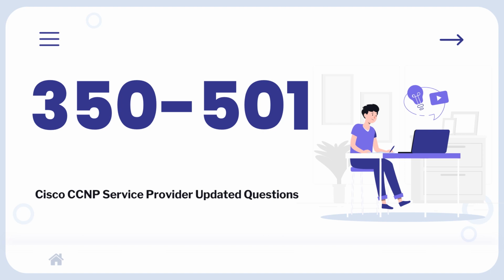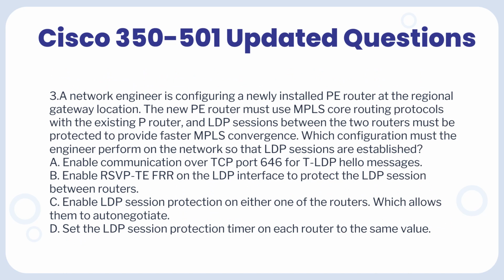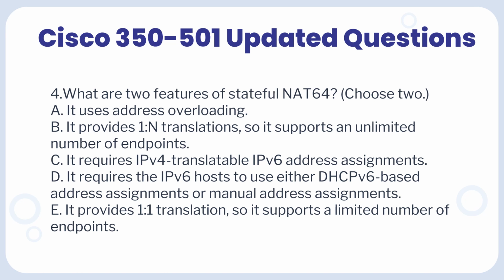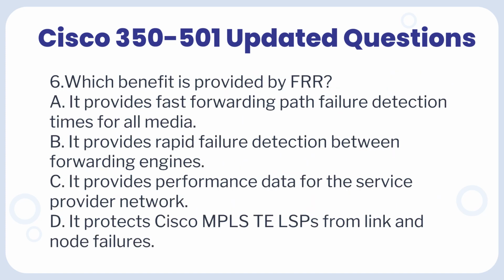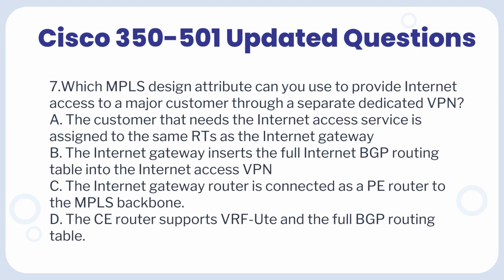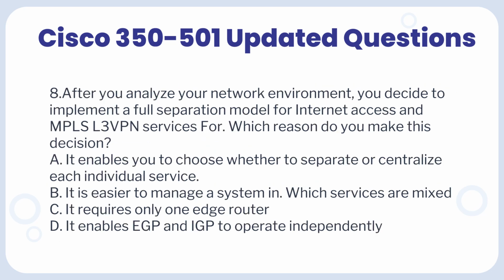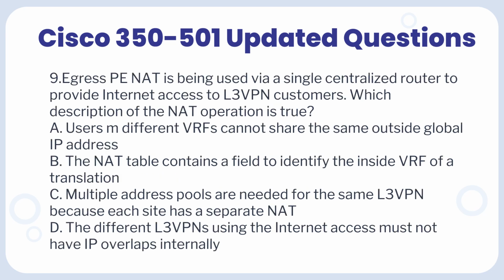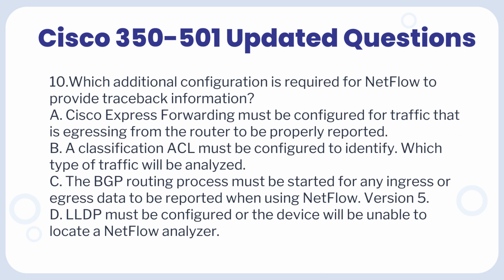Cisco CCNP Service Provider 350-501 SPCOR Exam Updated Questions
The 350-501 SPCOR exam is a comprehensive test of the knowledge and skills required to design, implement, and maintain service provider networks using Cisco's core technologies. By understanding the topics covered by the exam, network professionals can ensure that their networks are efficient, reliable, and secure. Study the updated Cisco 350-501 SPCOR exam questions here.